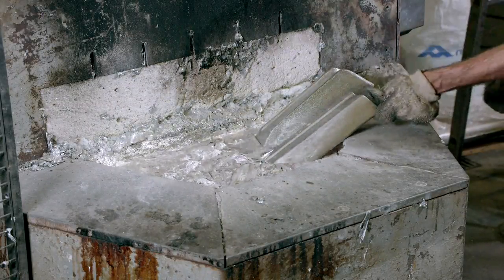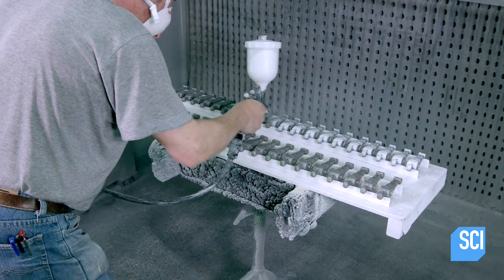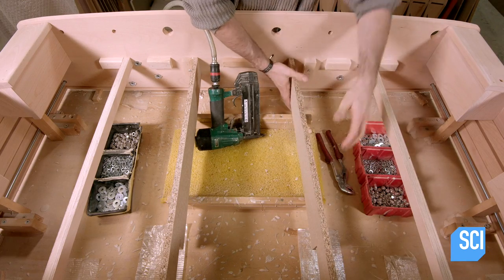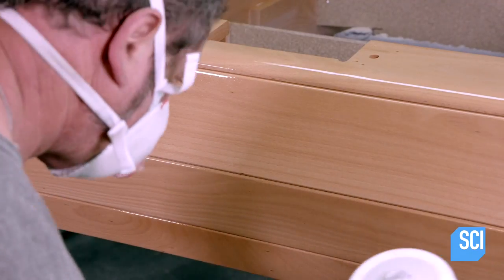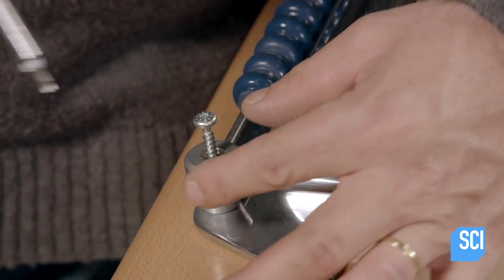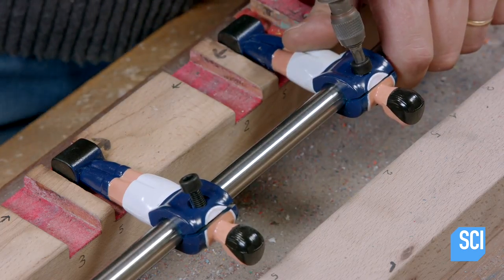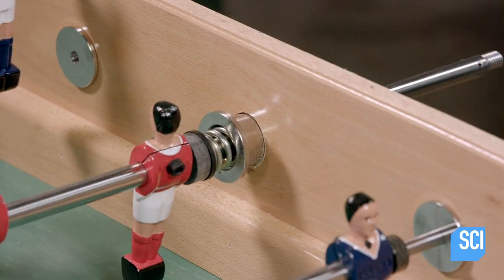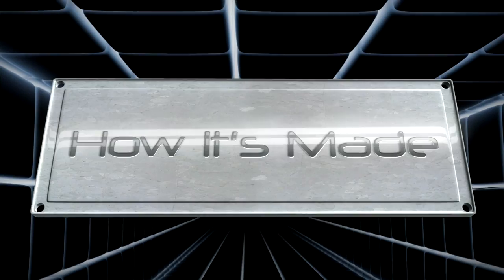Game On! From The Foundry To The Paint Shop, See How Foosball Tables Are Made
Score some knowledge about the crafting of a foosball table from the players to the field.